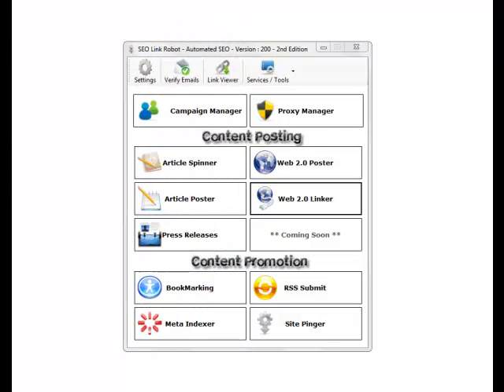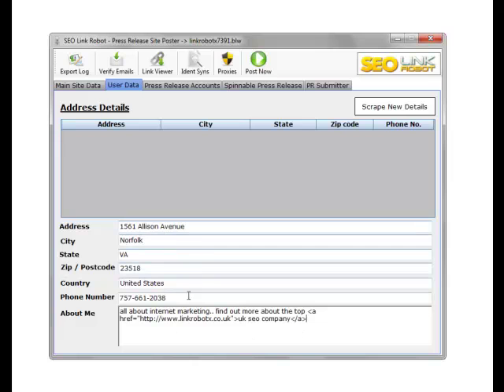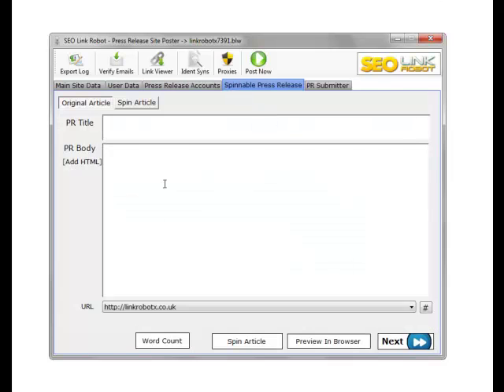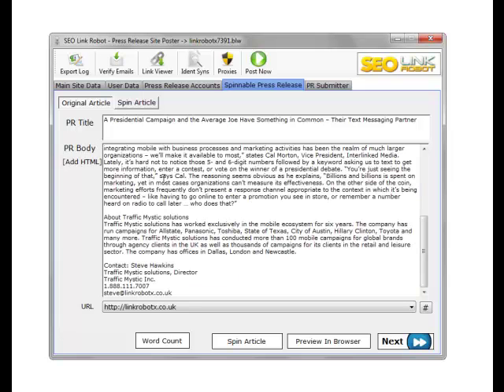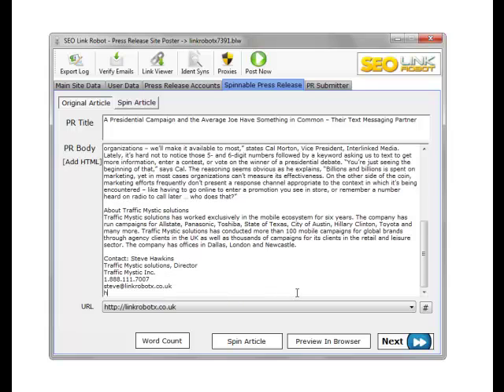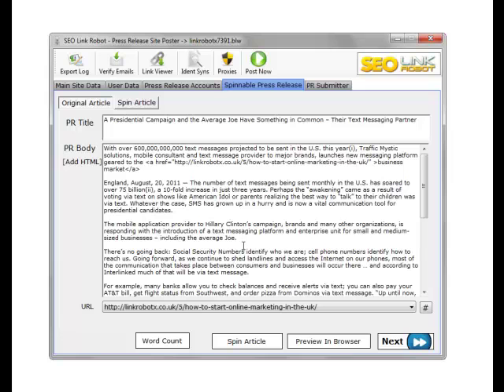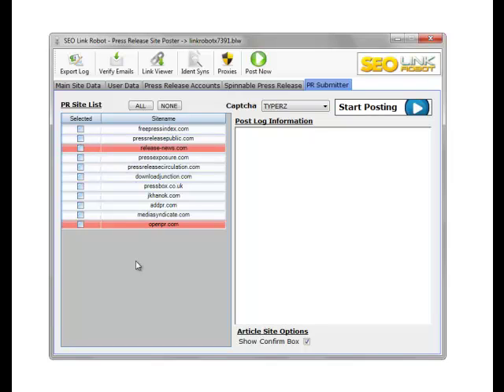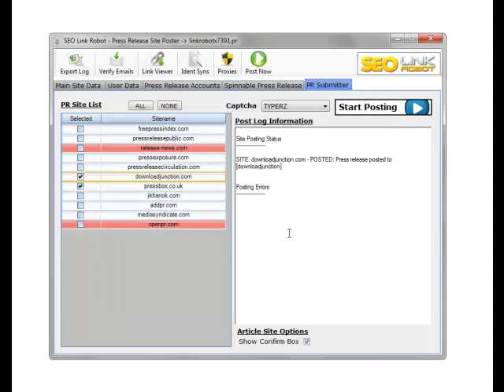Backlink Software - Easy Seo Press Release Submitter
Easy seo in 1-2-3 steps..

This video outlines the process to follow when you are creating and submittingusing your automated press releases.

Find out more today and download the free tria